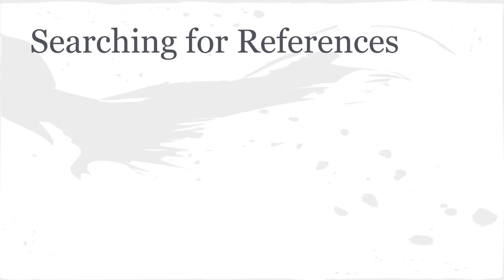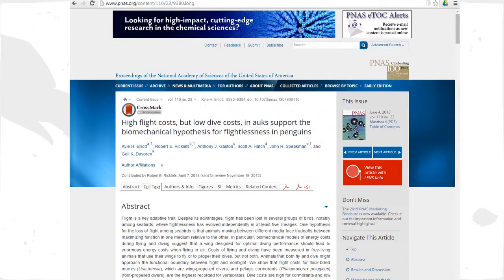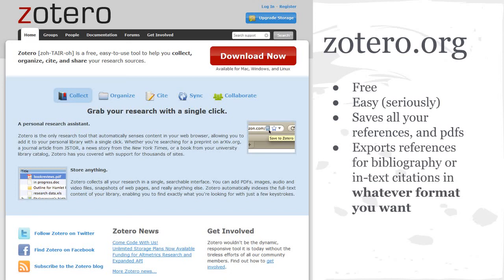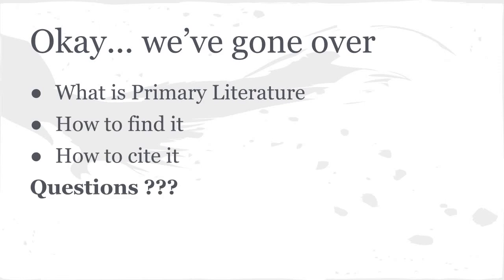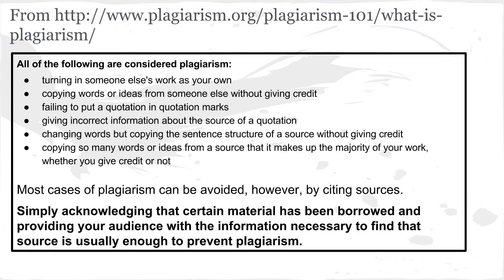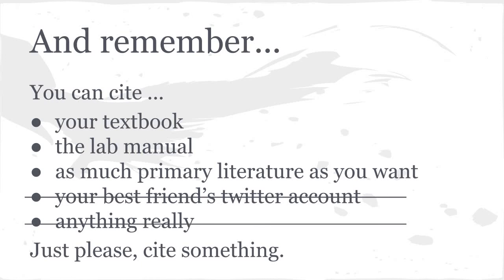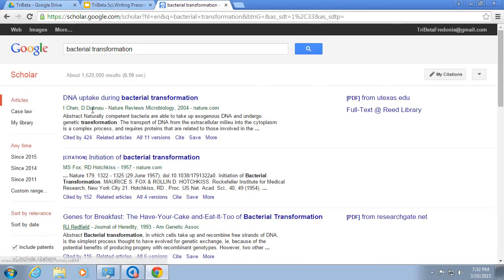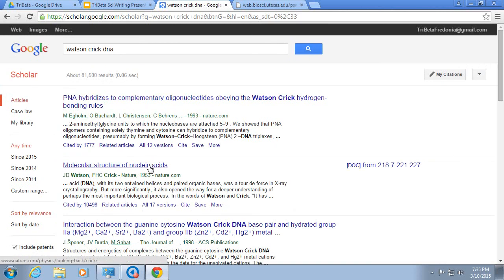TriBeta Presents: Citations, Literature Searches, and Plagiarism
This is the 2nd installment in the Spring 2015 TriBeta Presentation Series on Scientific Writing.
We discuss: What is primary literature; how to find it; how to cite it; and how to avoid plagiarism.